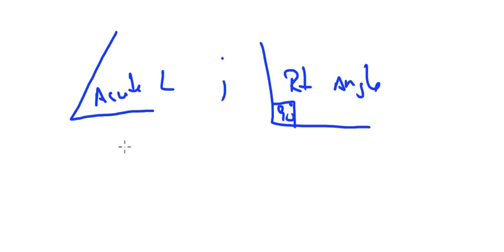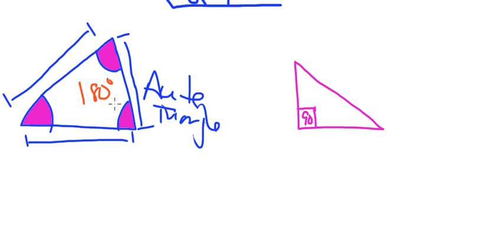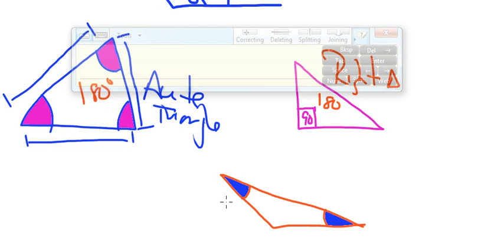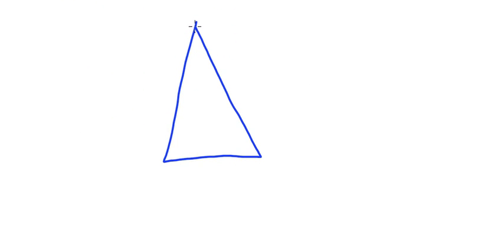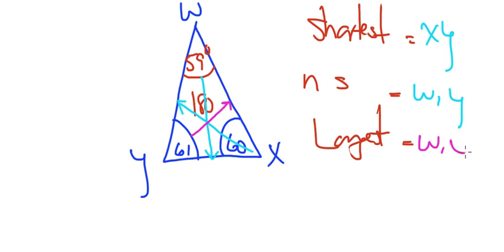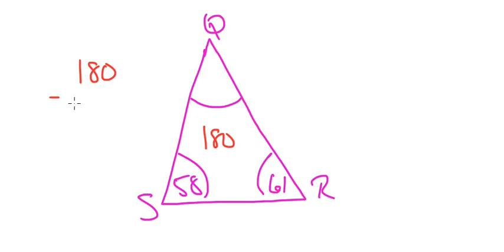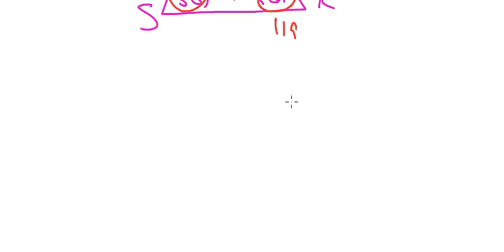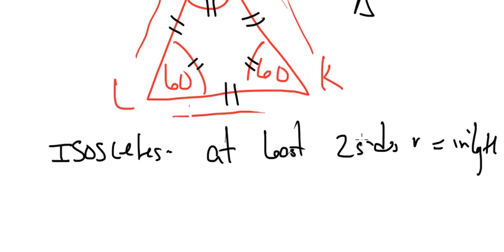lesson 62 7 math